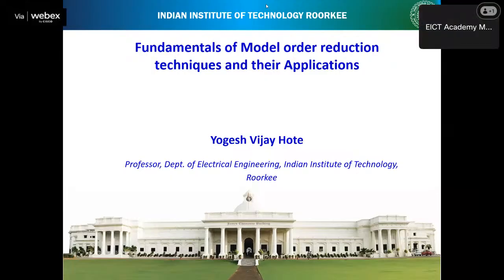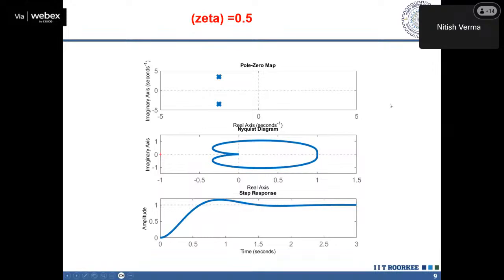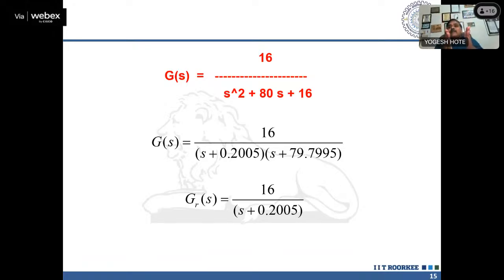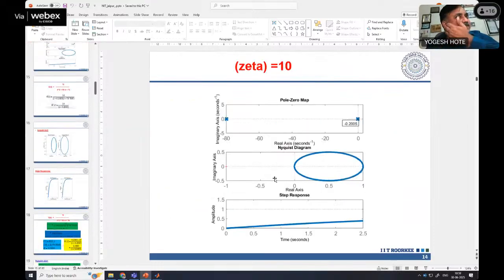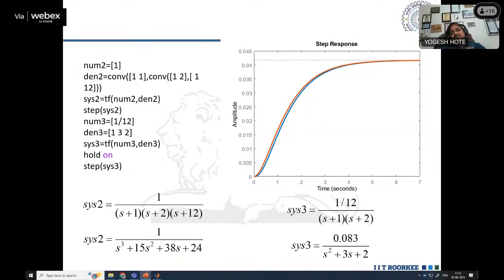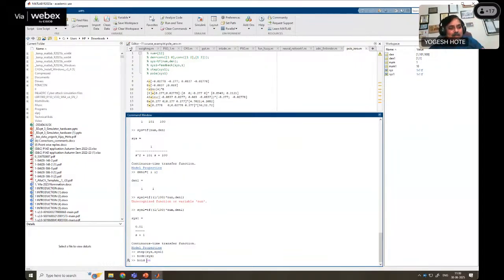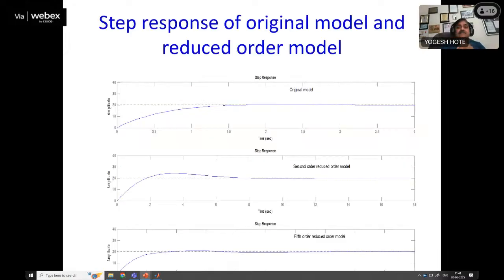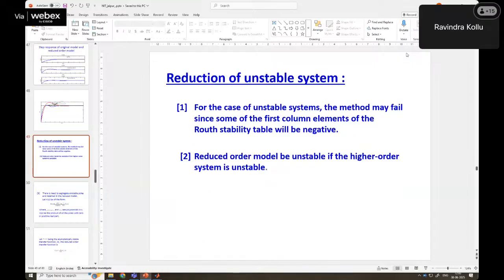Day 6 Session 1 Modelling and Control of Power Electronic Converters for Green Energy Applications